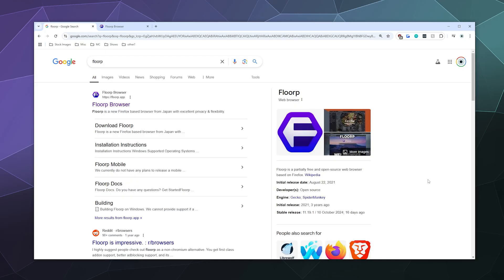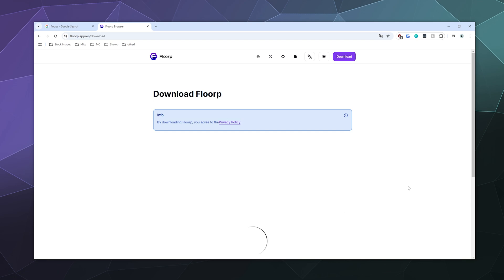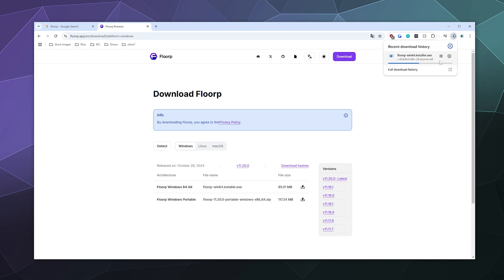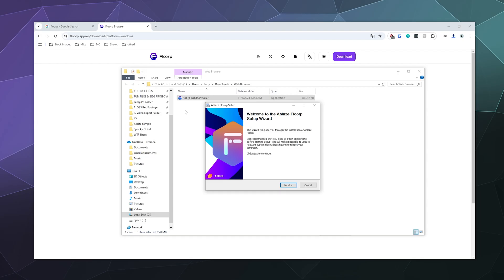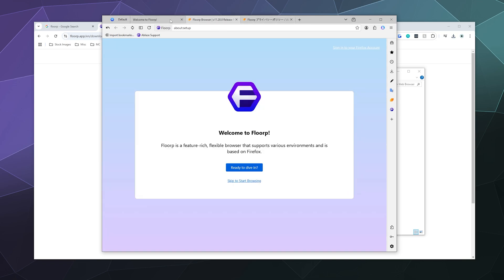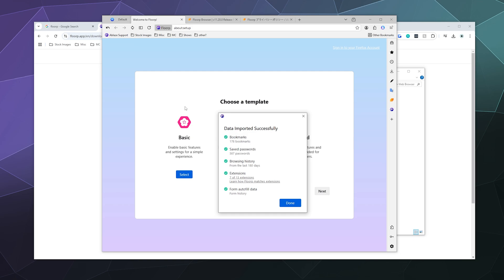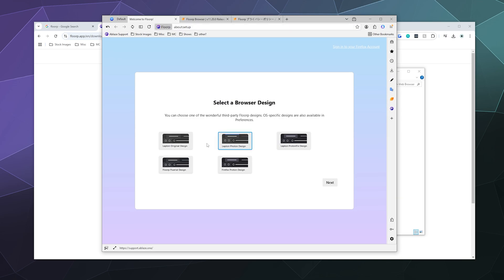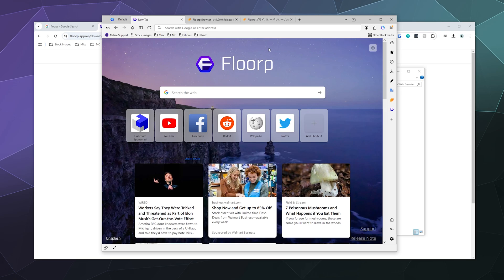How to Download, Install, and Set Up Floorp Web Browser – Step-by-Step Guide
Want to start using the Floorp web browser? This step-by-step tutorial will guide you through the entire process of downloading, installing, and setting up Floorp for the first time. Whether you’re new to the browser or looking for a fresh start, this guide will show you how to get up and running quickly, with easy instructions for both beginners and experienced users.

In this video, you'll learn:
Simple steps to install and set up Floorp
Customize Floorp settings for a smooth and personalized browsing experience
Quick tips for using Floorp effectively and safely

Get started with Floorp today and discover all the features this powerful browser has to offer. Floorp combines speed, privacy, and customization for the ultimate browsing experience!